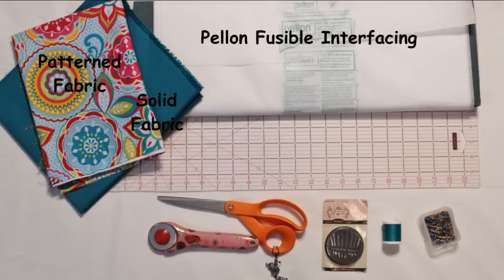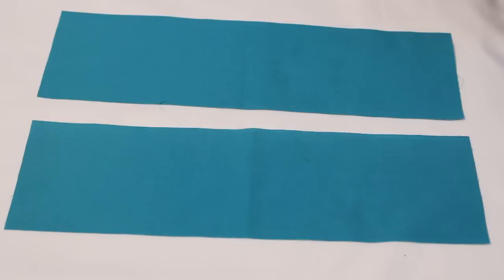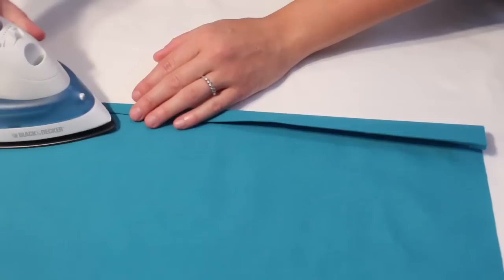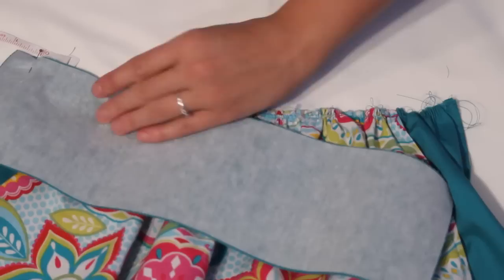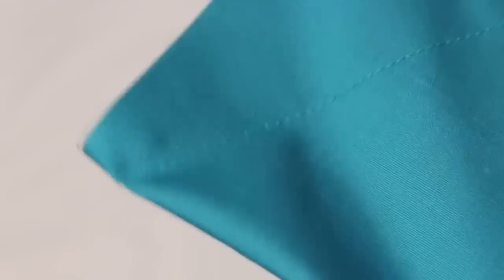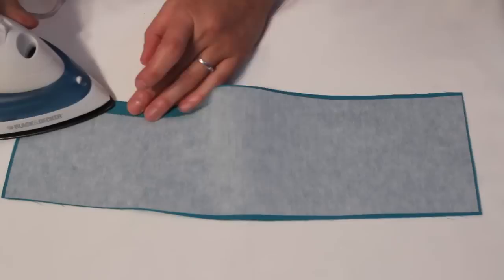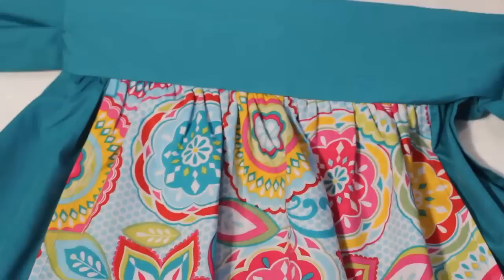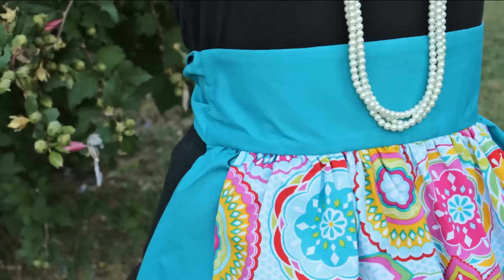Retro Half Apron How to - Whitney Sews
**Click for more fun. **

Learn how to make a retro inspired half apron using this video tutorial.